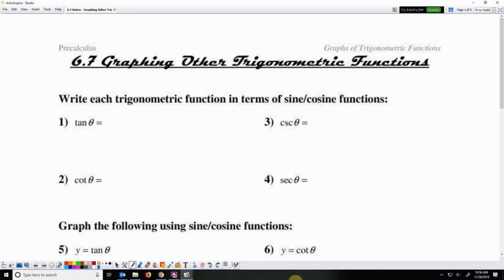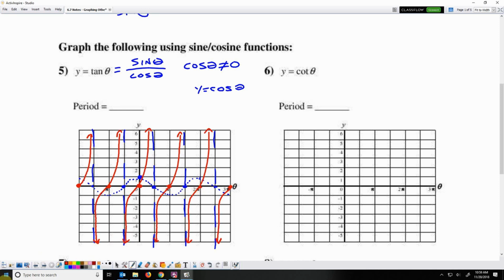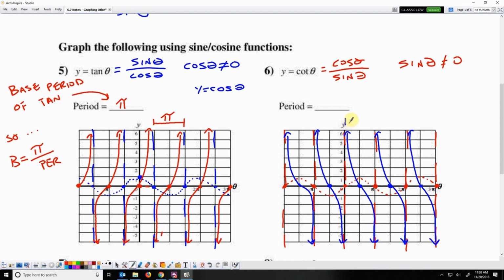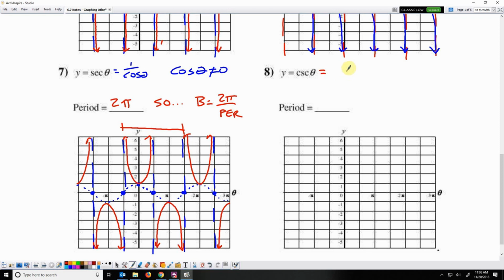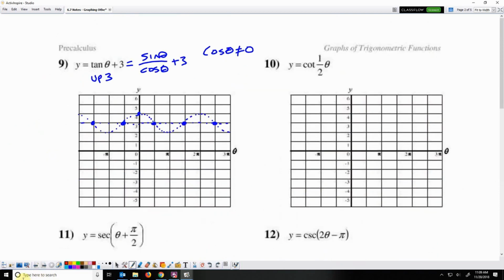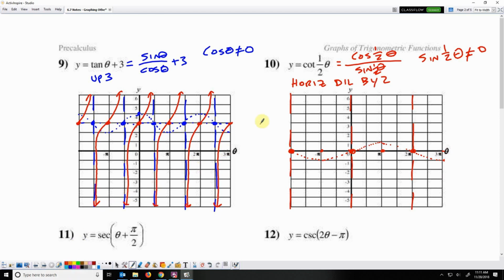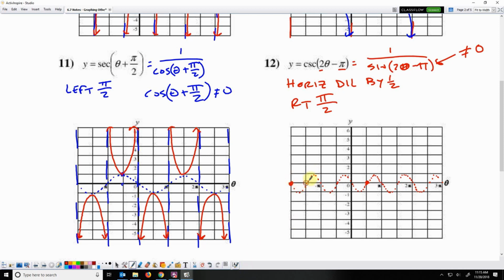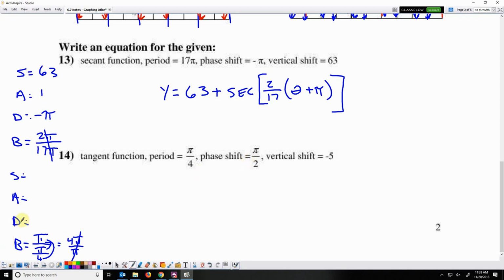Graphing Tangent & Cotangent and Writing Equations of Tangent & Cotangent graphs (Pre-Calculus 6.7)